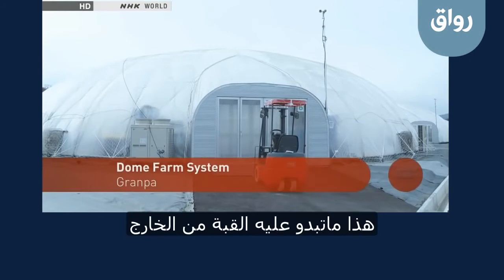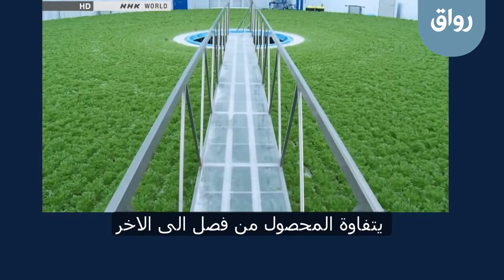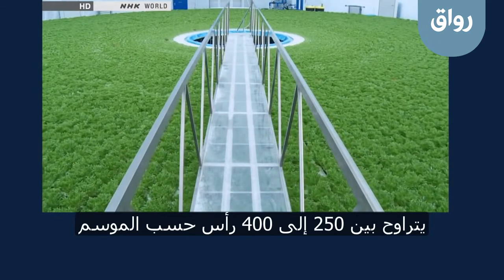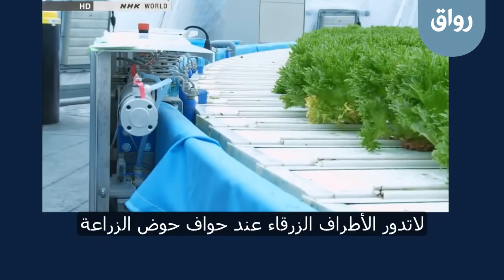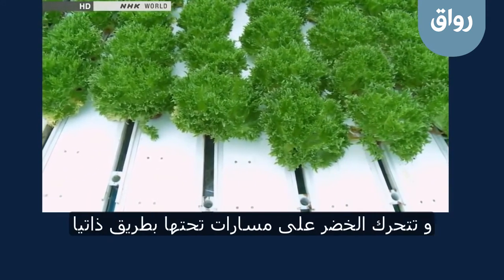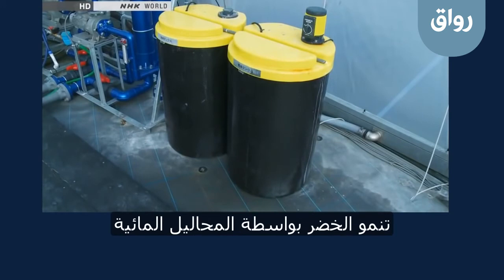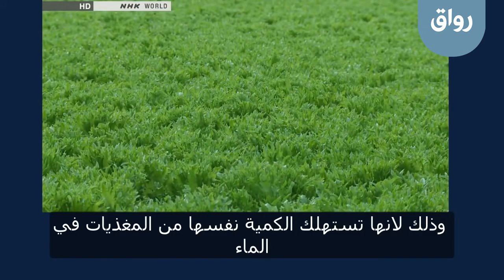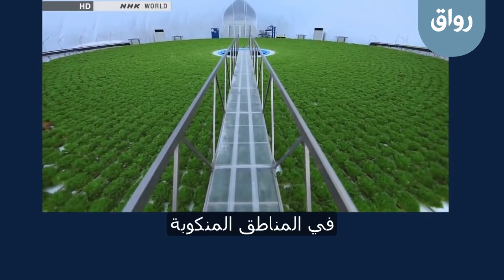رواق: الزراعة بدون تربة - تمهيد - 3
رواق: الزراعة بدون تربة
تمهيد 3 : تقرير مترجم